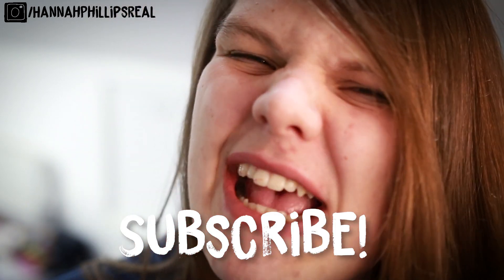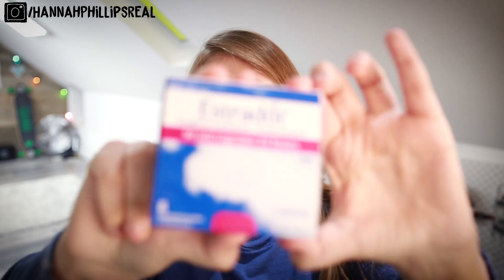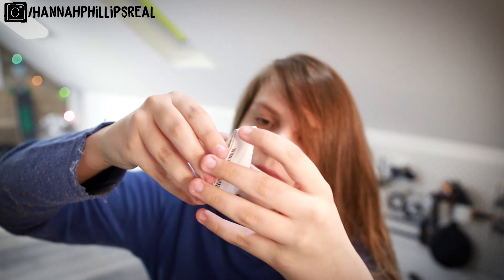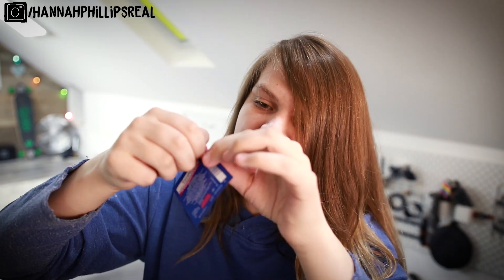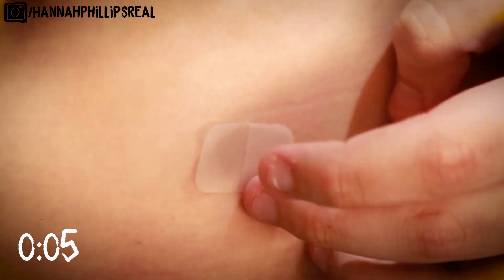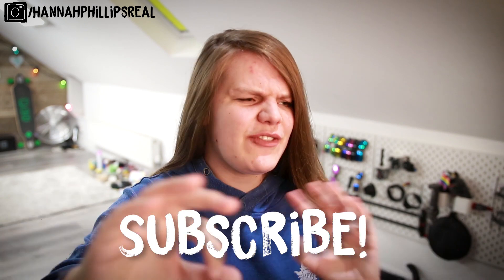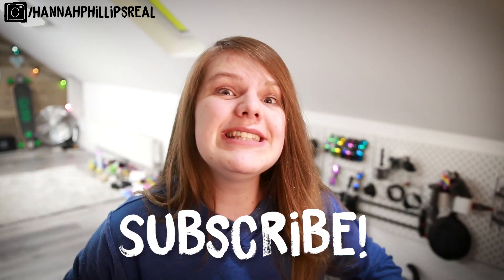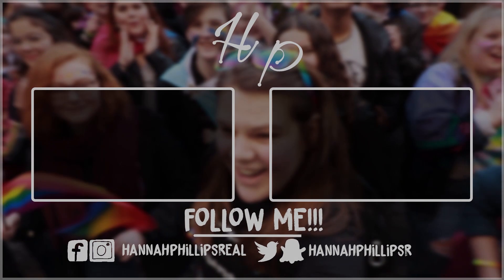This stuff could SAVE your life!!! | MtF Transgender | Hannah Phillips Real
okay maybe not if you're trying to remove it from your body... but this stuff could save your life :o

🔲 This stuff could SAVE your life!!! | MtF Transgender

Now I am not saying it will save your life... but it could save your life if your transgender MtF. As a transgender girl starting estrogen has saved my life, I am certain I'm not alone.

This is Two Minute Trans Topic Thursday and today trans topic is about estrogen patches.

As of the date of recording this video, I use Estradot Patches 50 Micrograms, and in this video, I show you how I apply my Estradot patches. I have been using Estradot for a few months now but only recently gone from 25 Micrograms to 50 Micrograms. I take 2 patches a week - one on Saturdays and the other on Wednesdays.

► Music ◀️

Family friendly is my aim, please comment things which are appropriate. This is a PG clean video.

(All opinions expressed are my own, if you respect them, I'll respect yours)